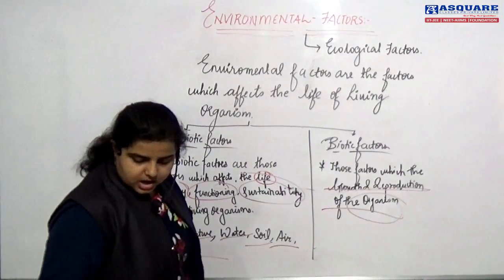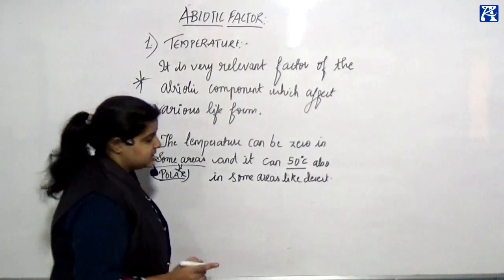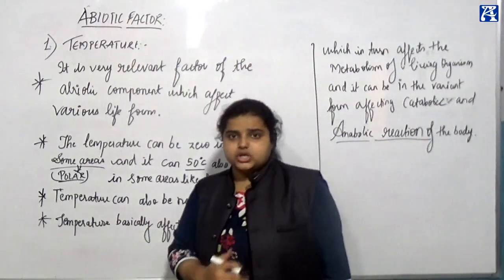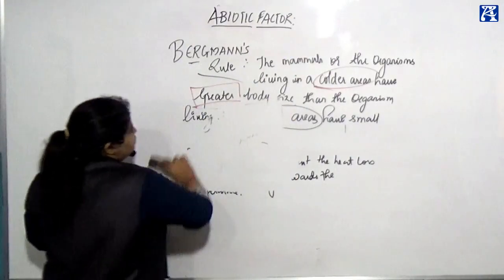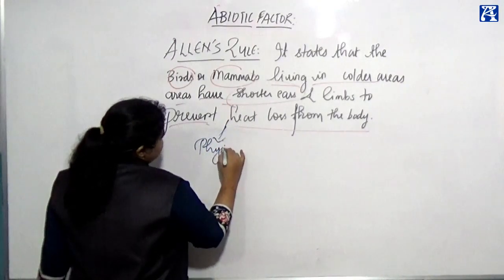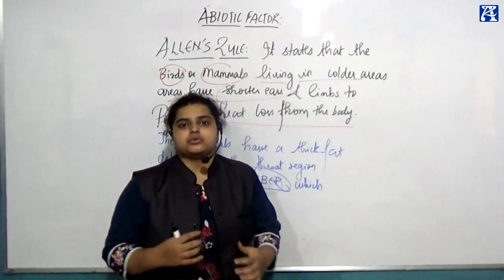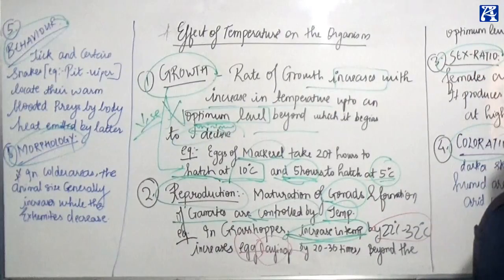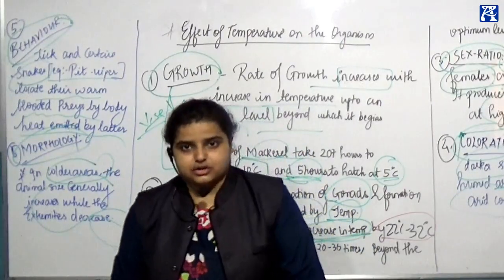Organism and Population L-6, ECOLOGY, Class-12th |ASQUARE CLASSES, NEET-AIIMS Biology, By Dr. NR mam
Organism and Population L- 6, ECOLOGY, Class-12th |ASQUARE CLASSES, NEET-AIIMS Biology, By Dr. Nikita mam
Hello Everyone, Welcome to ASQUAREclasses PUNE

If you want to be Topper ??? Learn Biology from Asquare Classes to Prepare your Boards and NEET | AIIMS and other Competitive Exams with Best faculty of Asquare Classes Pvt Ltd.
Dr. Nikita Mam is known for her Method of teaching and simplified the concept to bring to students an easy and analytical methodology towards NEET | AIIMS |  with 11th, 12th Board Exams.